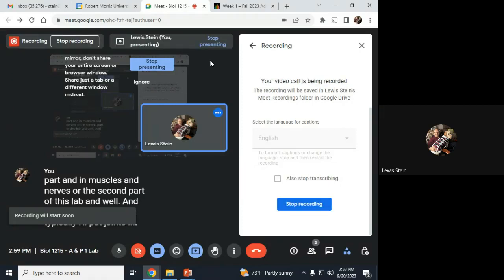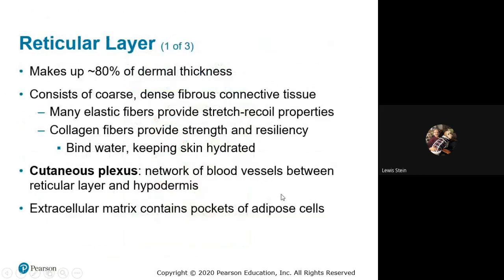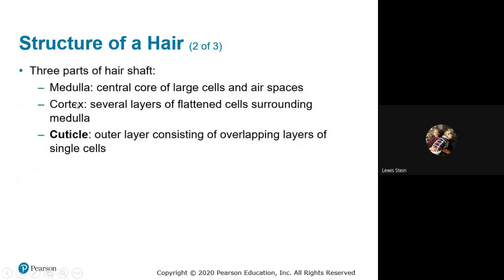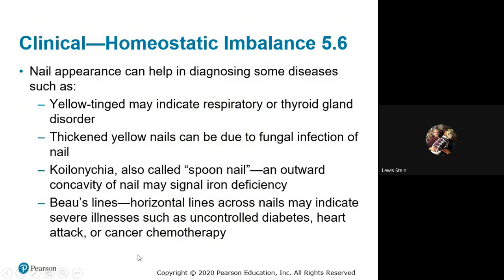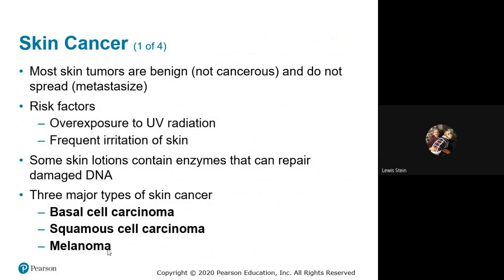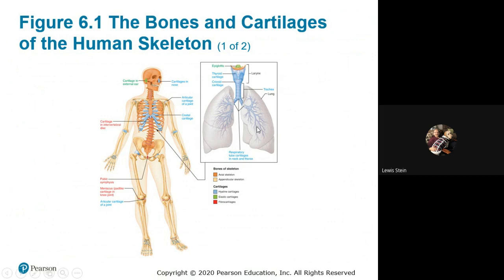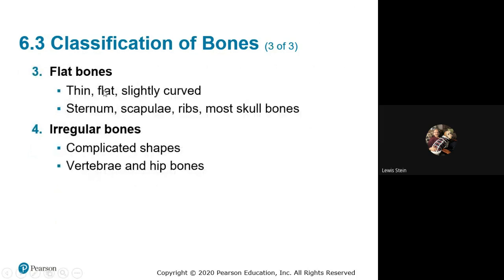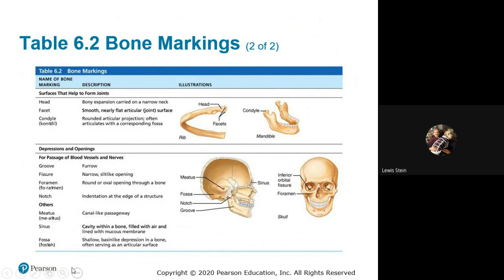Biol 1215 A & P 1 Lab 2023 09 20 14 59 GMT 4